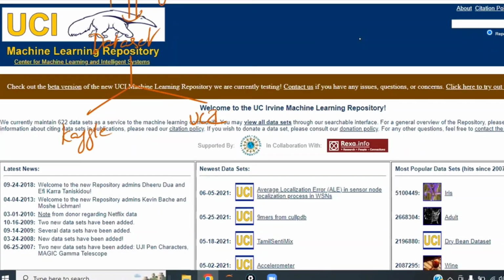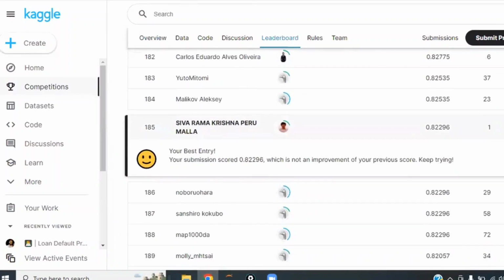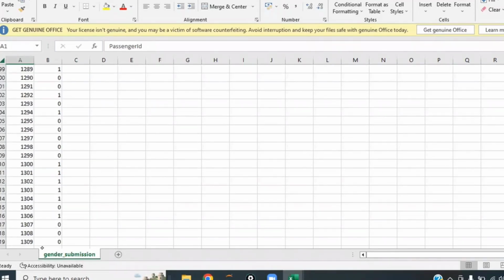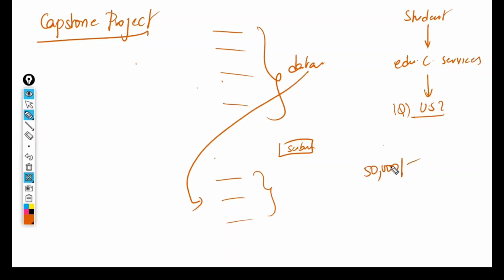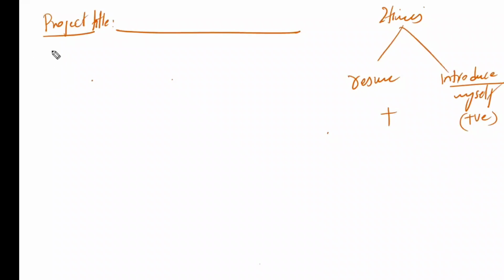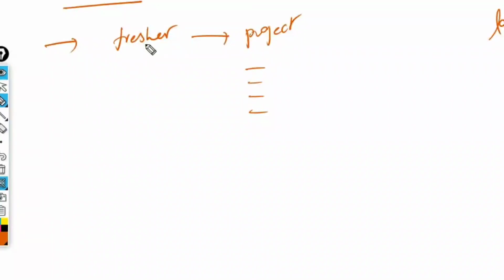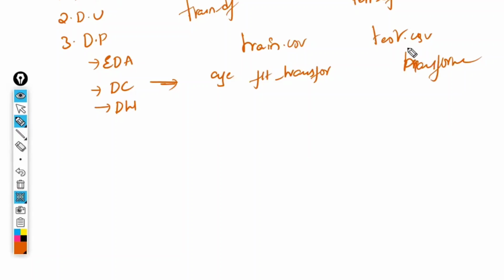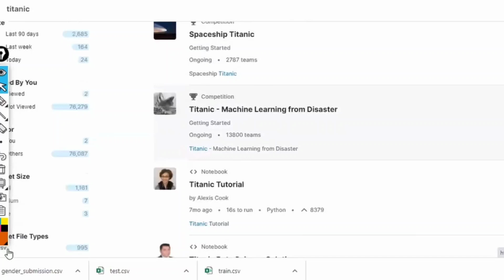Class-30|data science project live|interview preparation